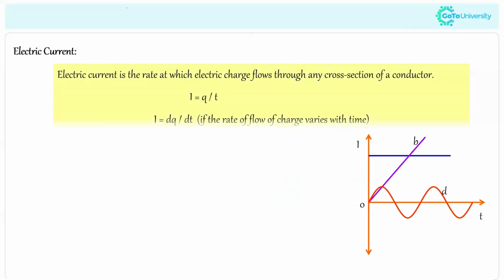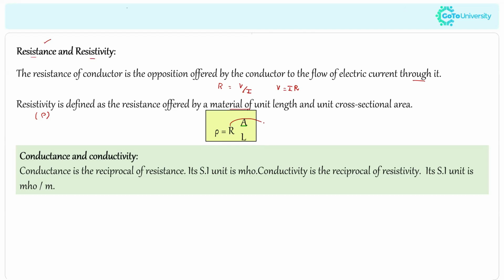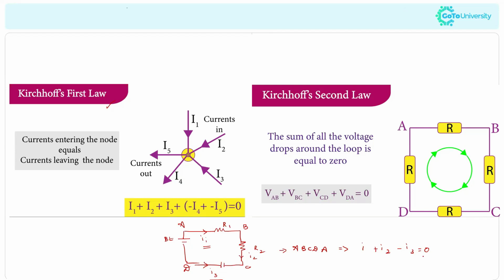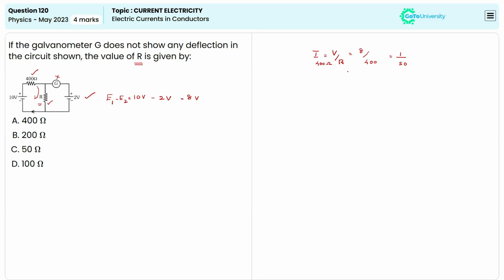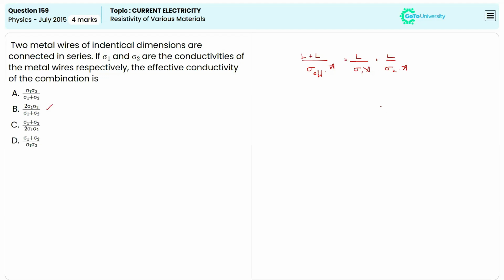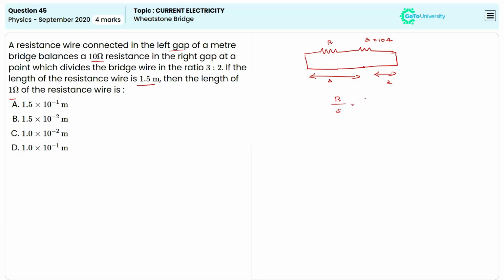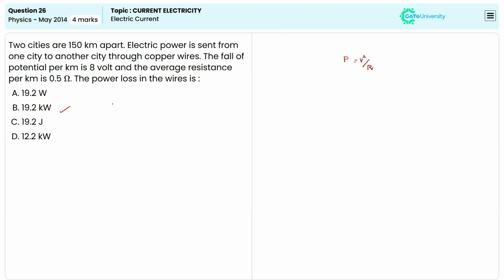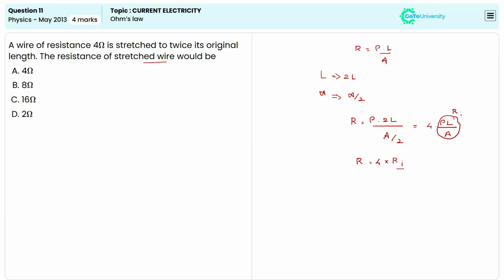Important Derivations of Current Electricity for NEET Physics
Current Electricity is one of the most important topics in NEET Physics, covering concepts like Ohm’s Law, Kirchhoff’s Laws, Resistance, Power, and Circuit Analysis. Understanding these principles is crucial for solving numerical problems and conceptual questions in the NEET exam. This guide provides in-depth explanations, important formulas, and practice questions to help you excel in NEET Physics. Learn key concepts, problem-solving techniques, and essential tricks to master Current Electricity effectively!